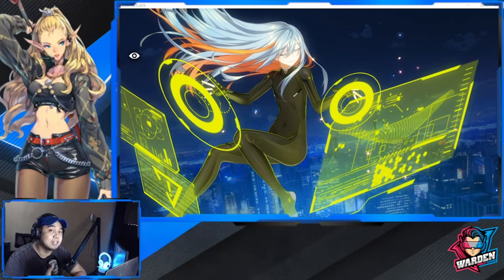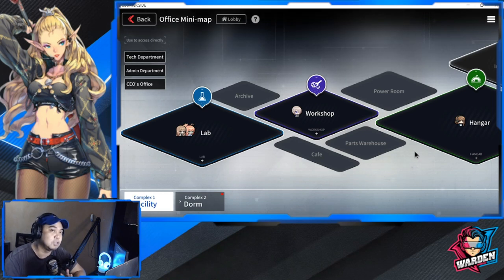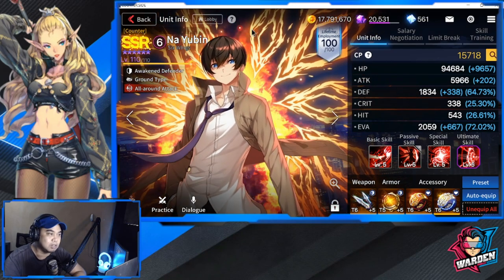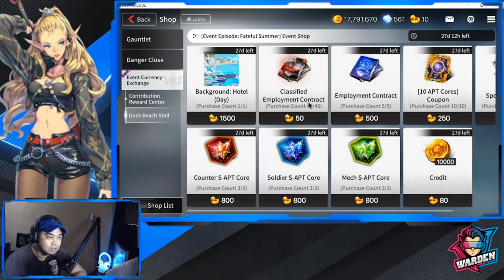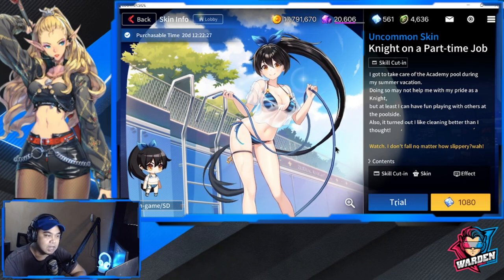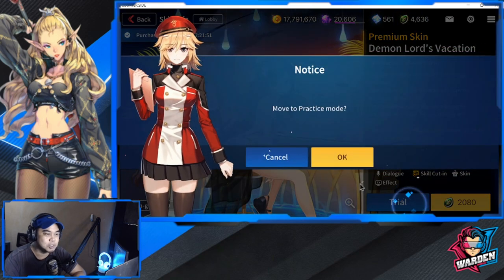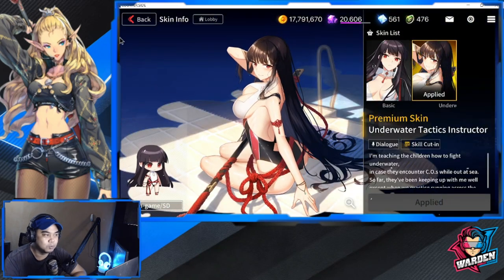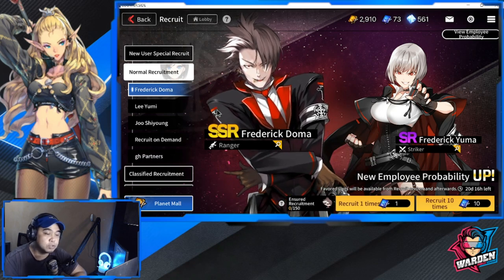[Counter:side SEA] What's New in Counter:Side? | Breaking down the New Update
Episode 270: Counter:Side SEA update just dropped today! Let's discuss the new additions so that you won't get lost.